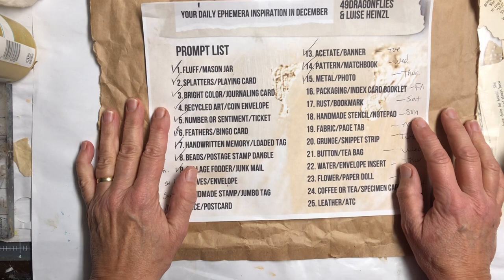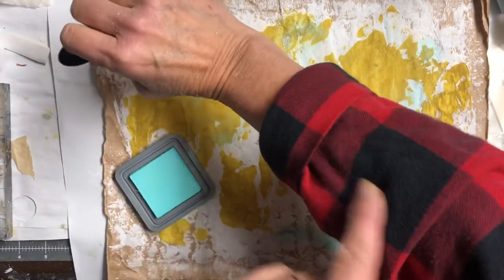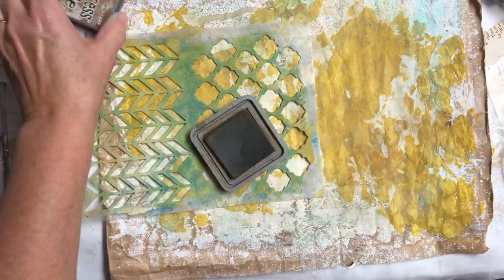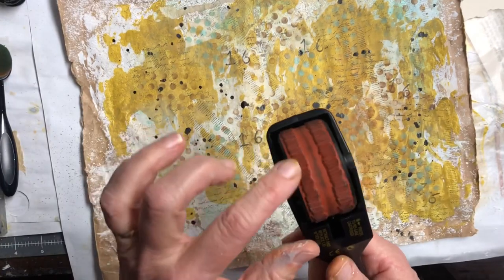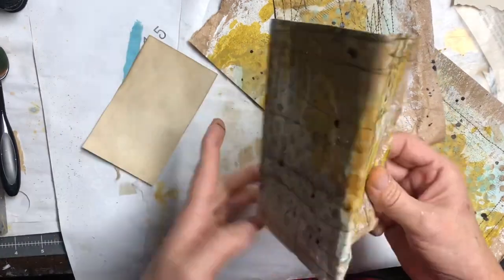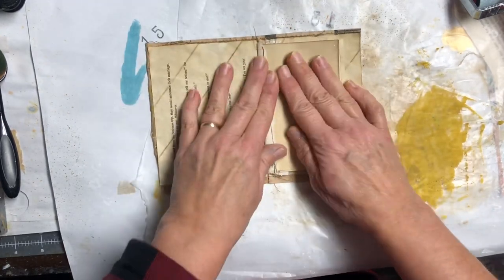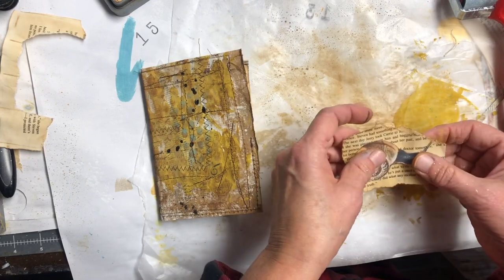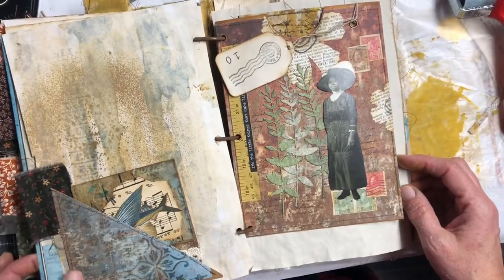dephemerember day16. Prompts- packaging/index card booklet/ snail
Today is day 16 of dephemerember !
The prompts are packaging/index card booklet/snail

Hosted by luiseheinzl and 49dragonflies

My Etsy